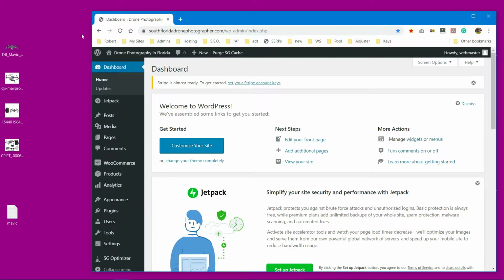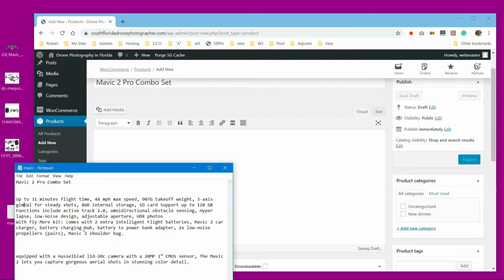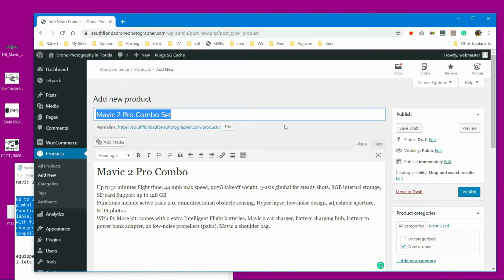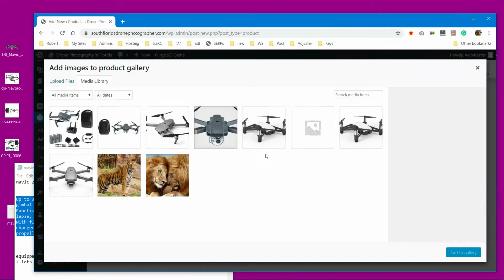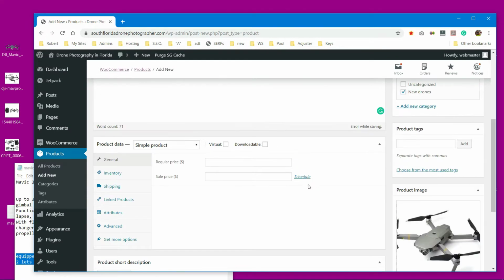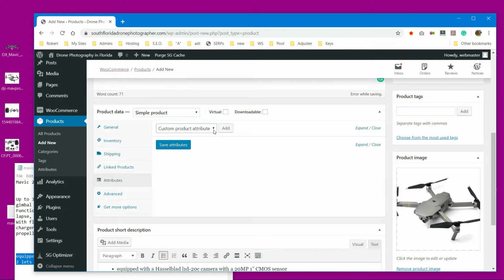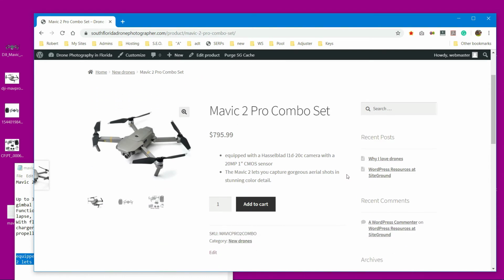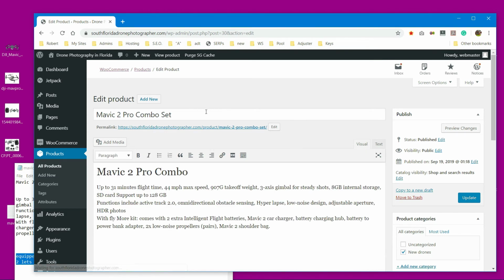How To Add Products To Woocommerce Store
WooCommerce is an open-source ecommerce plugin for WordPress. It is designed for small to large-sized online merchants using WordPress. Launched on September 27, 2011, the plugin quickly became popular for its simplicity to install and customize and free base product.